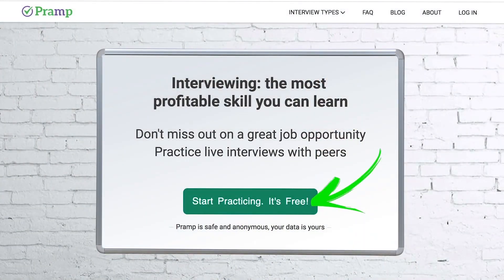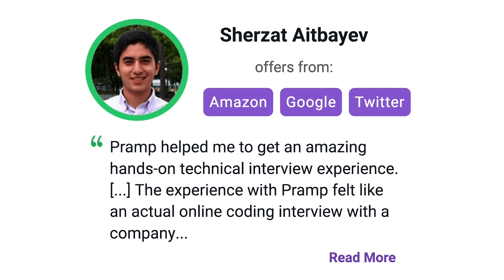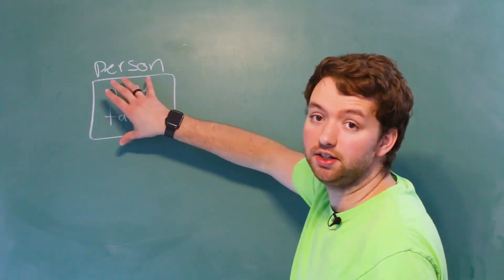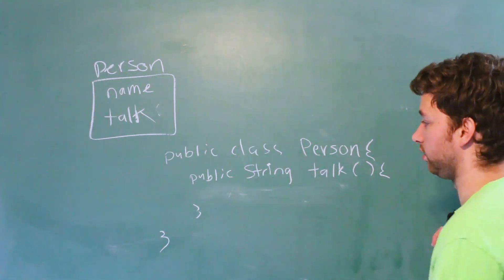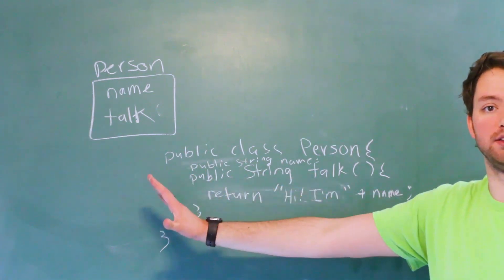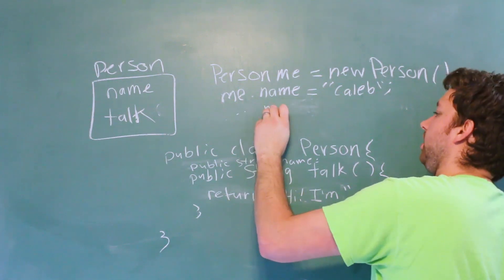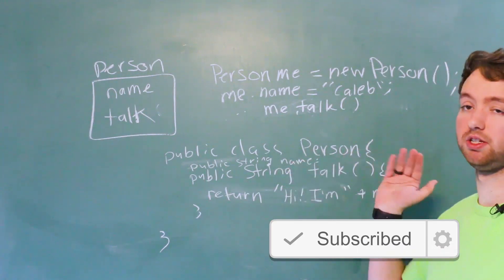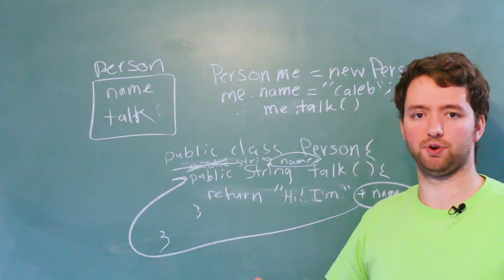Java Programming Tutorial 56 - Methods